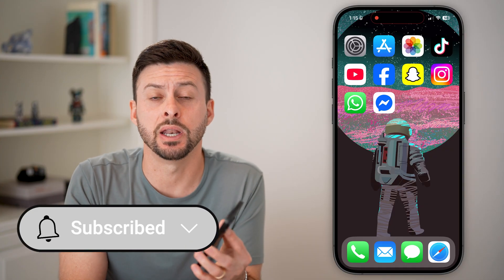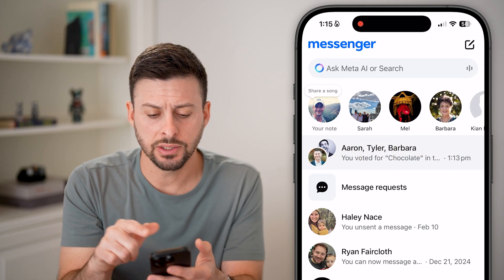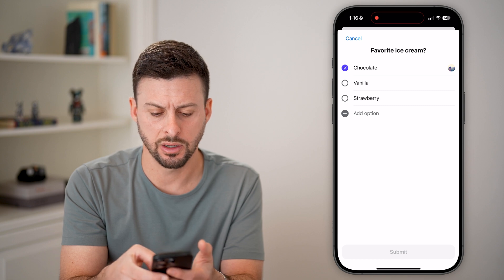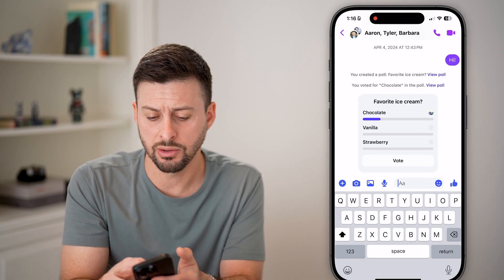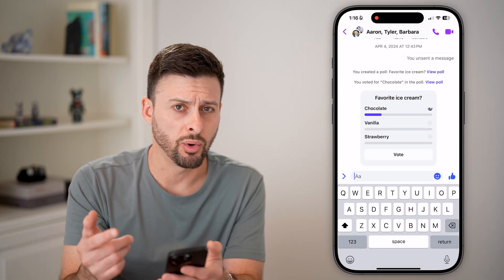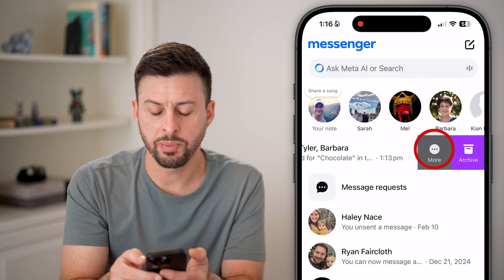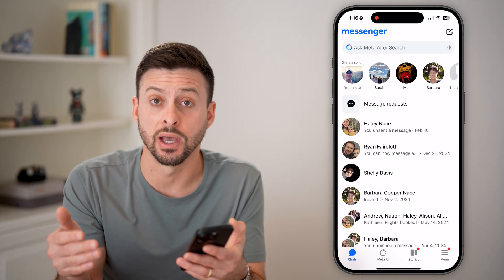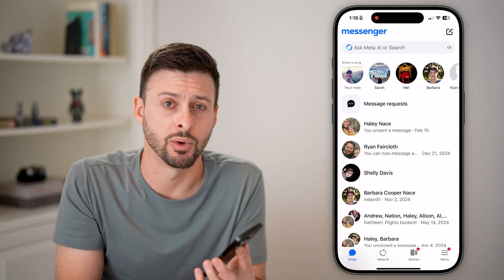How To Delete A Poll In Facebook Messenger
It's easy to delete a poll from a group chat in Facebook Messenger if you no longer want it.